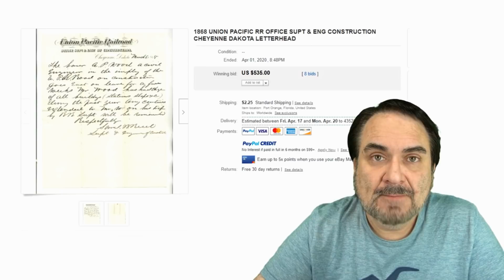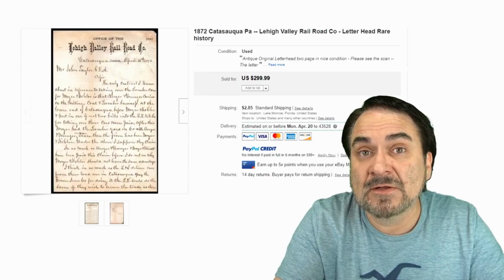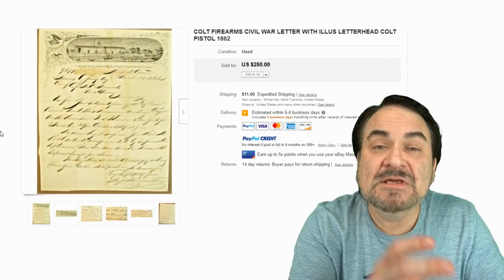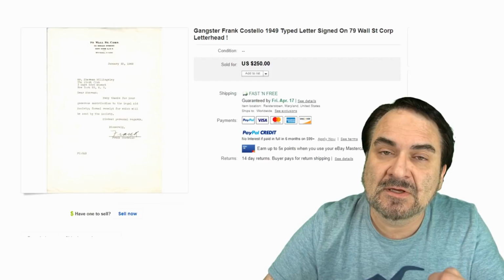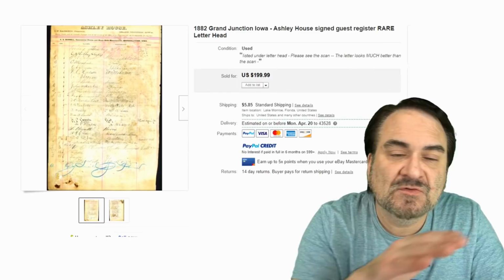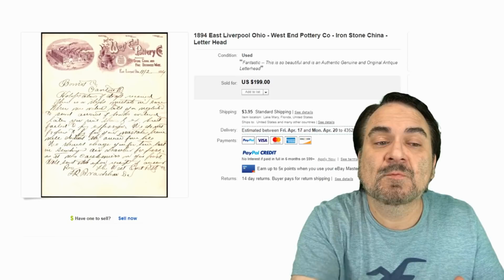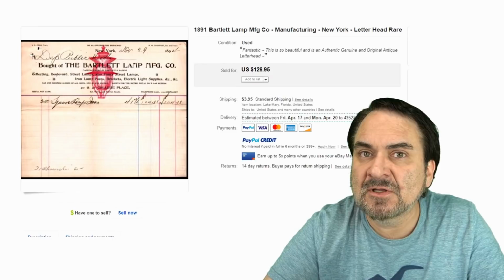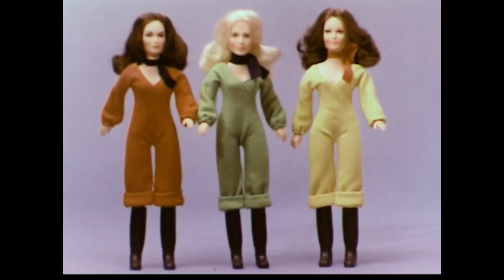Vintage Paper That Sells For Big Money